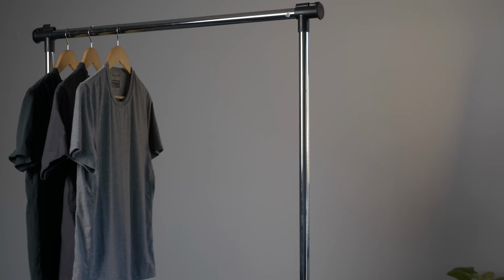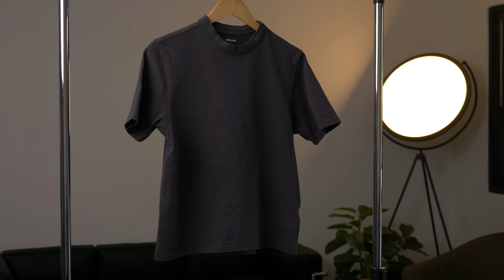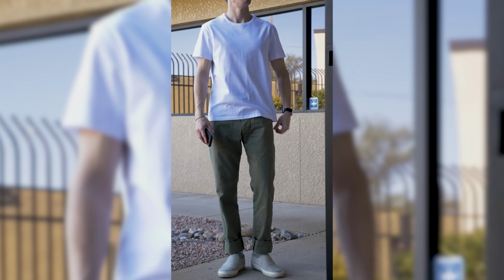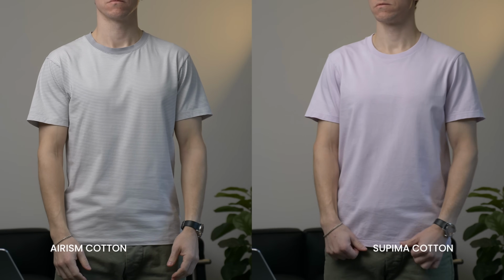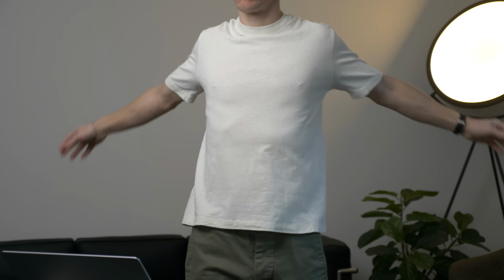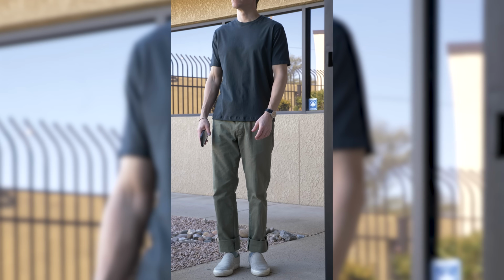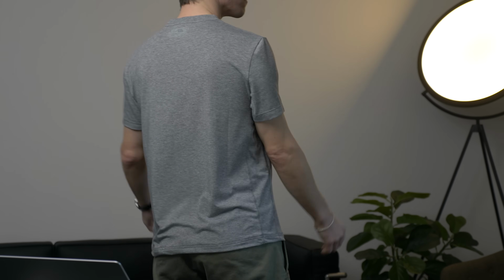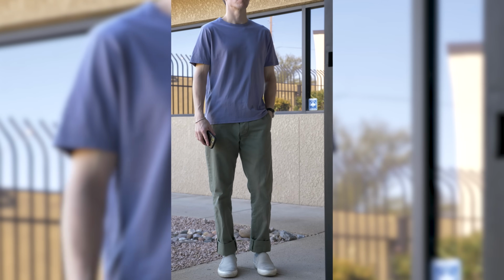11 Best Men's T-Shirts from $15 to $80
Lots of t-shirt videos here on YouTube. And yeah, I’m throwing my hat in the ring. I get it: the humble t-shirt is a staple in anyone’s wardrobe, and most guys can appreciate a high quality tee that fits just right and can take some abuse.

The thing is, the “best” t-shirt is the one that works well for YOU, no matter what the internet says or what some celebrity is wearing. With that in mind, here are my favorite tees right now, the ones I’ve been wearing every day for the past year or so.

For reference, I’m 5’6” and about 125 lbs. I have a 35” chest and 29” waist. And my normal t-shirt usually S or sometimes XS depending on the brand.

00:00 Intro
00:22 My Measurements
00:42 Ash & Erie
01:30 Abbreviated Apparel
02:09 ASKET
03:10 Uniqlo 1
04:03 Uniqlo 2
05:08 Flint & Tinder 1
06:09 Flint & Tinder 2
06:55 Flint & Tinder 3
07:39 Katin
08:15 Wellen
09:10 Orchard & Broome

🧍🏻MY SIZES
I'm 5'6" with shoes on and about 125 lbs after dinner. I have a 35" chest; I usually wear XS tops and 28x28 pants (or 28x30 cuffed).

My best suit jacket size is 34 Short, but even 34S needs alterations (mostly shortening of the sleeves and jacket), so my best-fitting suits are custom.

Practical lifestyle tips to help you look good, feel great and become the best version of yourself. 💪

I’m Brock McGoff (previously The Modest Man), a former men’s style blogger and current Millennial dad who’s trying to age like top shelf bourbon.

An aspiring renaissance man, I want to dress well, stay fit, be an awesome dad and partner, and spend my money on things that matter. 💵

Whether you're a young professional or embracing the wiser years, I want to help you do the same. 😎

From finding stylish shoes that are actually comfortable, to creating the perfect minimal everyday carry, I’m kind of obsessed with the little details that make life easier to navigate and more exciting.

Follow me for brutally honest product reviews, down-to-earth lifestyle tips, and discussions on personal growth and graceful aging. ✨

I’m here to help you live your best life and look good doing it!